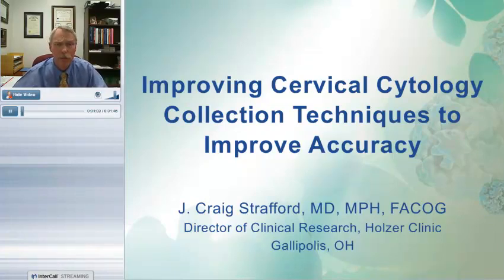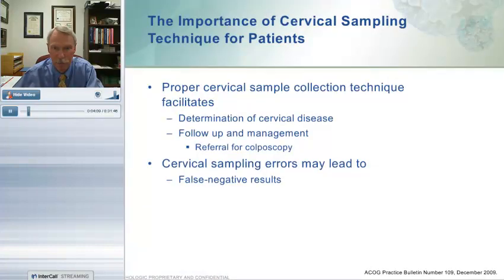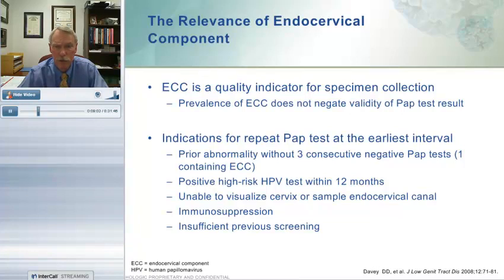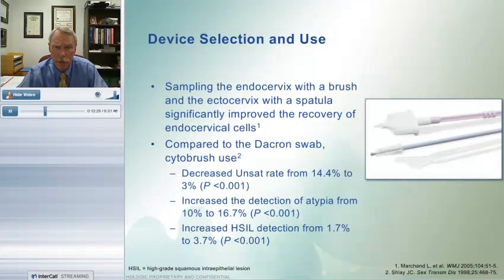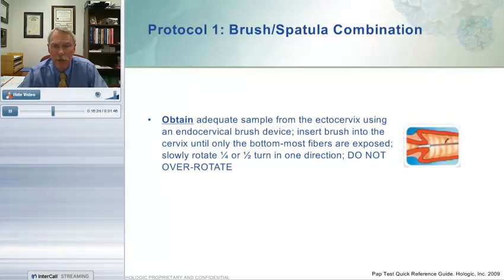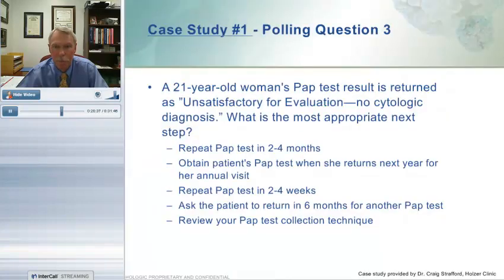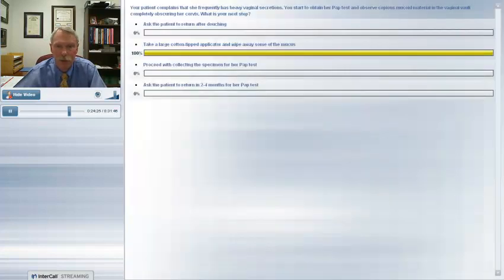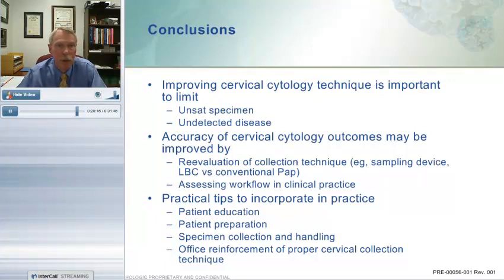Webinar: Improving Cervical Cytology Collection Techniques to Improve Accuracy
Dr. J. Craig Strafford provides an overview of proper cervical collection technique, clinical significance of unsatisfactory outcome and lack of endocervical component, determine ways that will improve collection technique.